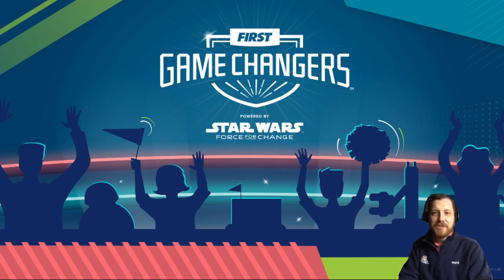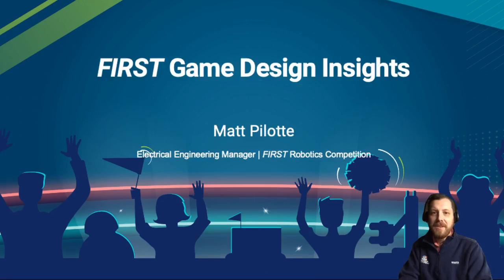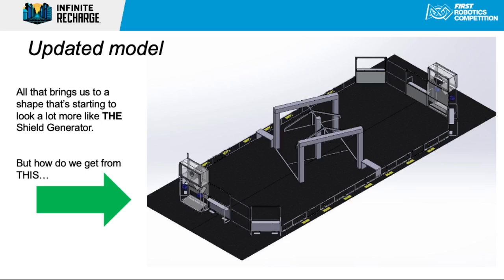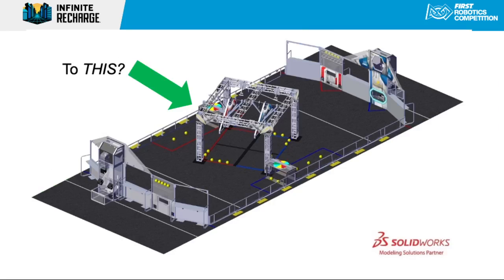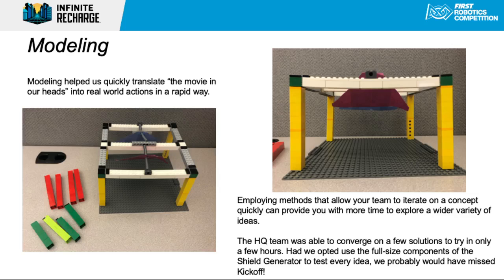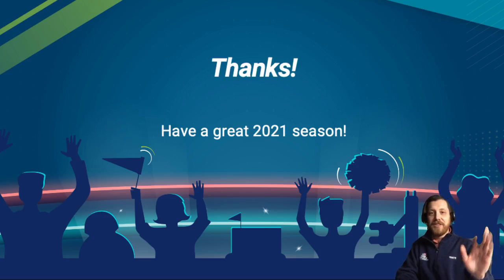FIRST Game Design Insights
Join FIRST Robotics Competition Electrical Engineering Manager Matt Pilotte for some behind the scenes details of FIRST Robotics Competition game design with an inside look at the 2021 INFINITE RECHARGE field.